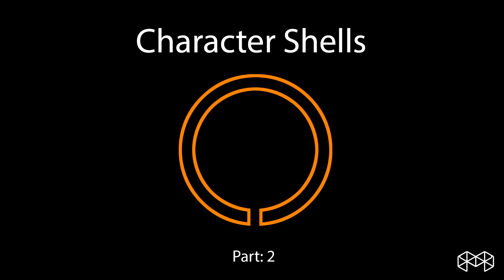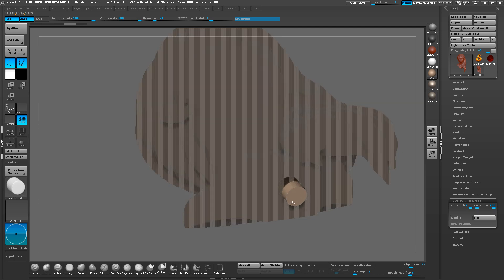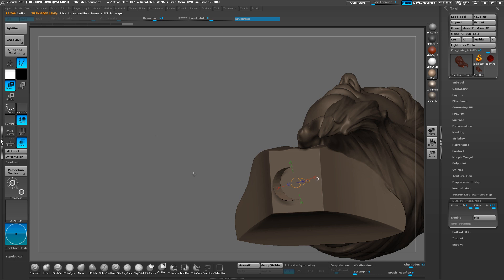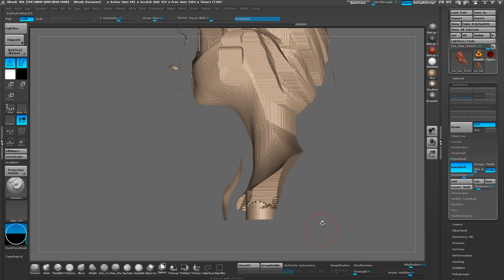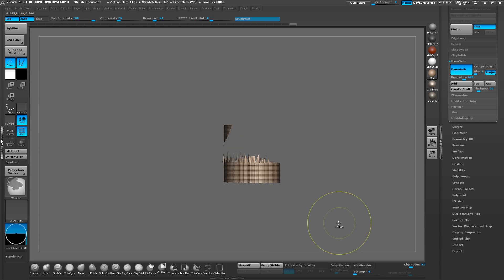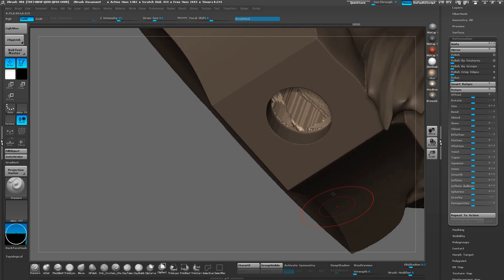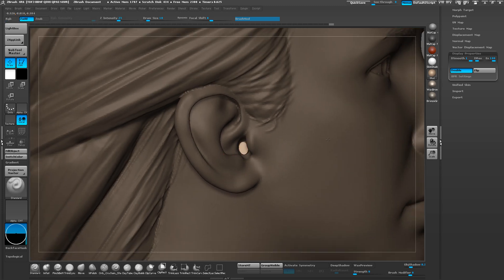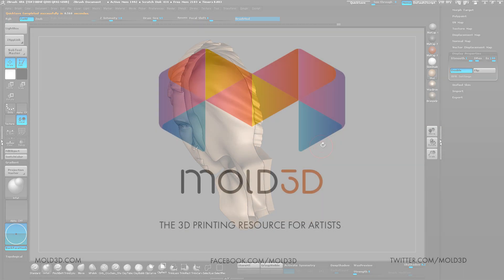Making character shells in ZBrush Part 2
This is a tutorial on how to automatically hollow out your model. We will also cover some cleanup techniques to using this automatic method. "Shelling" before printing can greatly reduce the amount of material you need for a 3D print. It also can greatly reduce the amount of stress you put on the printer.